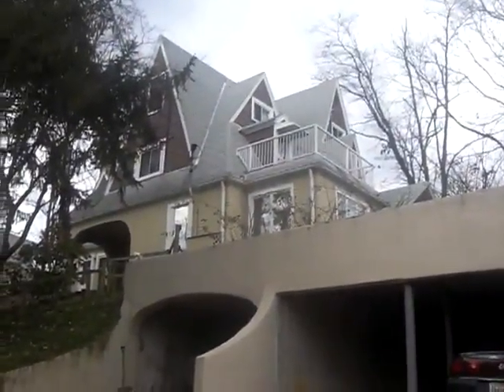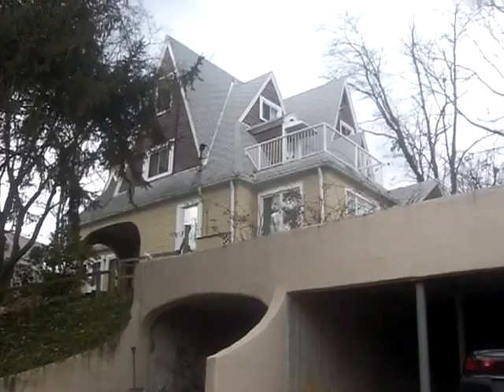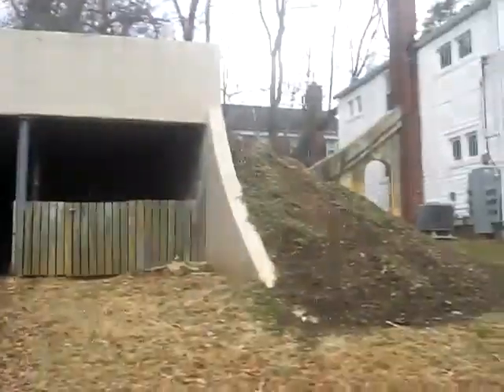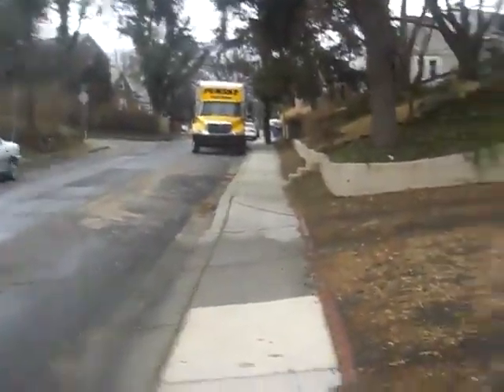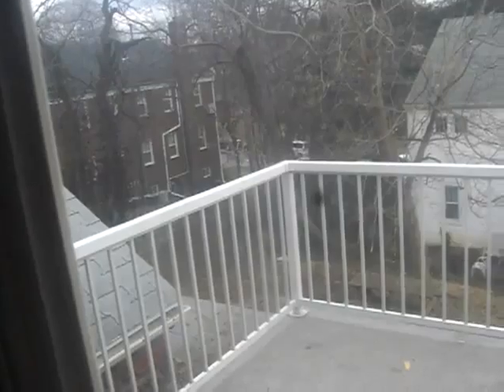Mom's Maryland apartment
This place has an insane number of stairs to get to the main floor.